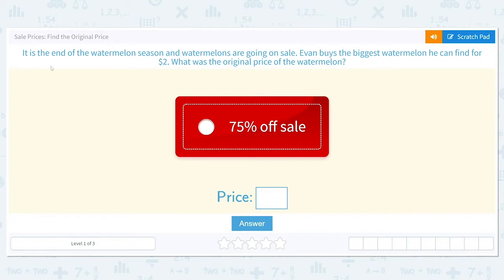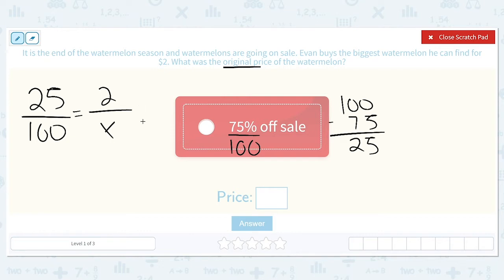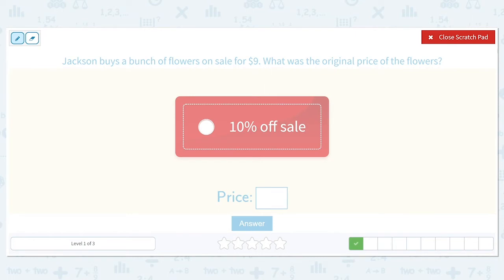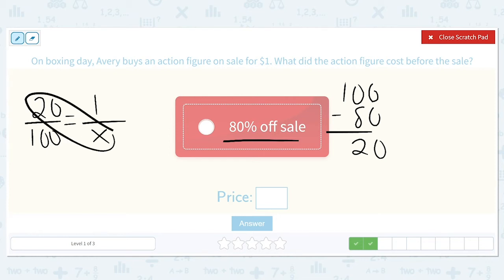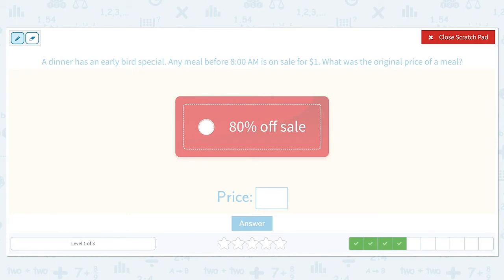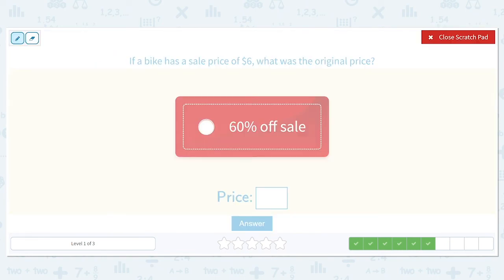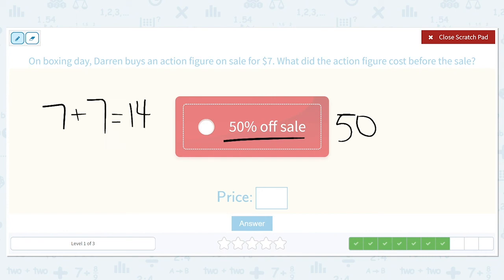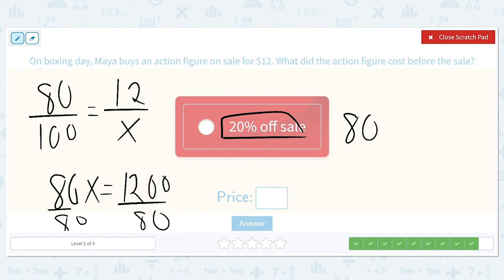6.75 Sale Prices: Find the Original Price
Sale Prices: Find the Original Price
Given a coupon and the sales price, find the original price.